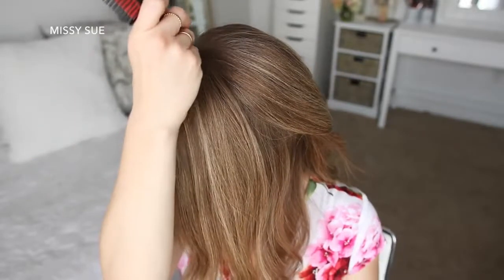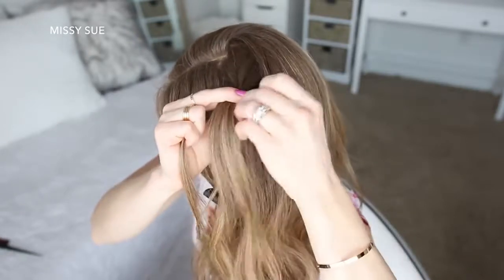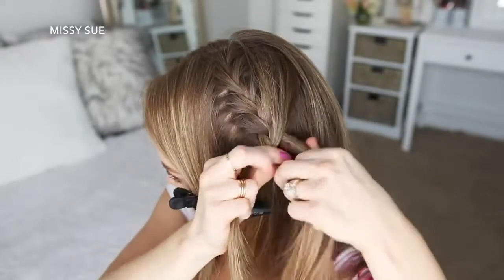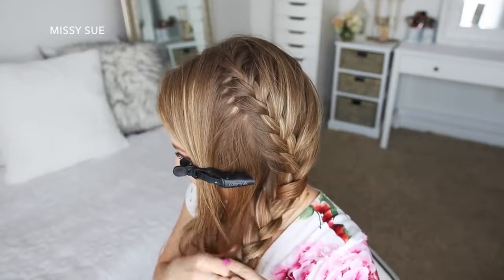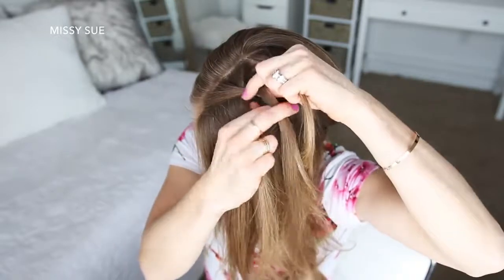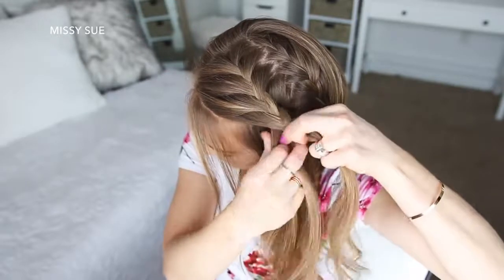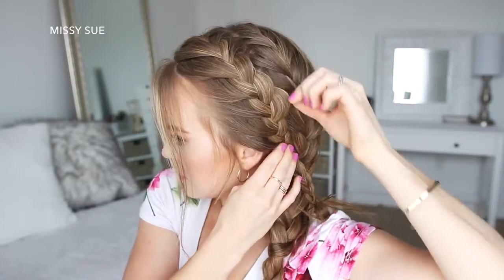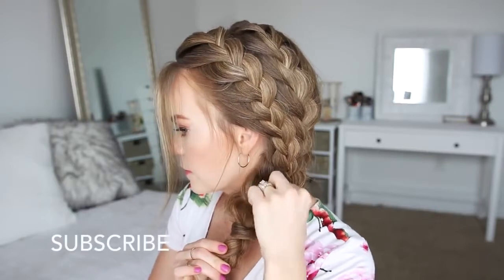Double Braided Side Braid | Hairstyle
Today's look is a new favorite and something I haven't seen done before so hopefully it's new to you too. Let me know what you think!
Bobby Pins
Claw Clip
Deluxe Triple Teasing Comb
Elastic Hair Bands
Elastic Hair Ties Party Favors
Hair Sectioning Clip
Strong-hold Hair Spray
Wedding Festival Headband
Bain Age Recharge Shampoo
Black Hair Dryer Virtually Weightless
Black Long Curly Wig
Clip Barrel Curling Iron
Comb Set Variety Pack
Curve Wand (Suitable for all Hair Lengths)
Duck Bill Hair Clips
Effortless Ceramic Styling Brush
Hair Dressing Scissor Full Set
Hair Pro-System Flat Iron
Hair Roller Curling Rods
Harutake Hair Cutting Scissors
Human Hair Wigs
Large Bows Durable Metal Alligator Clip
Laser Hair Growth Systems
Light Ceramic Hair Dryer
Metal Snap Hair Clips
Microfiber Hair Towel
Mobile Laser Therapy Cap for Hair